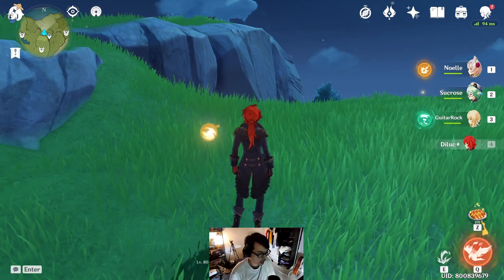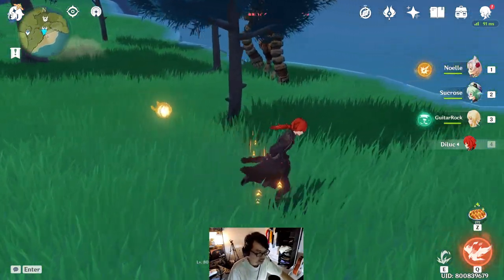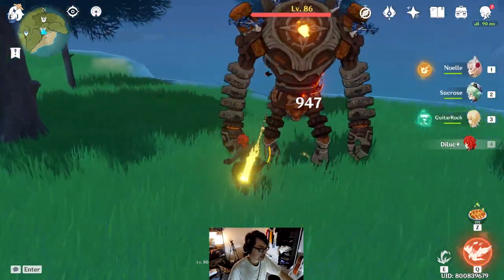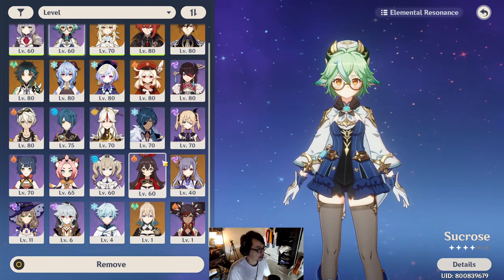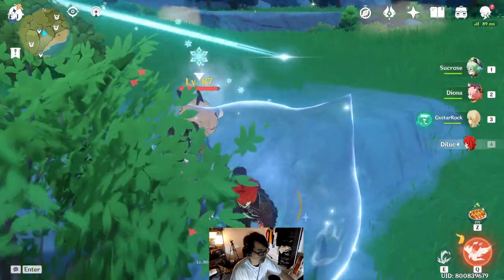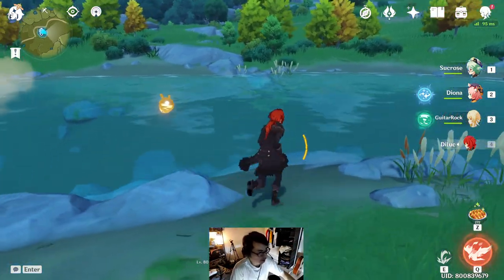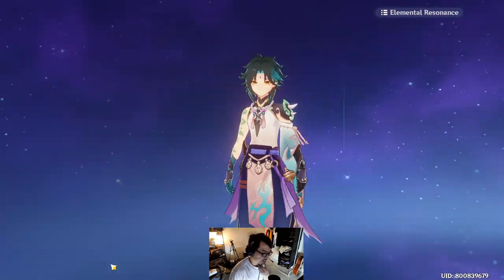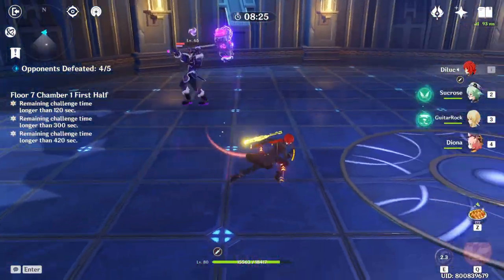DILUC DRAGON STRIKE WORTH LEARNING? | Genshin Impact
Let's talk about Diluc's new dragon strike technique that has been going around for weeks now. It seems that this playstyle will unlock and increase his damage output significantly!